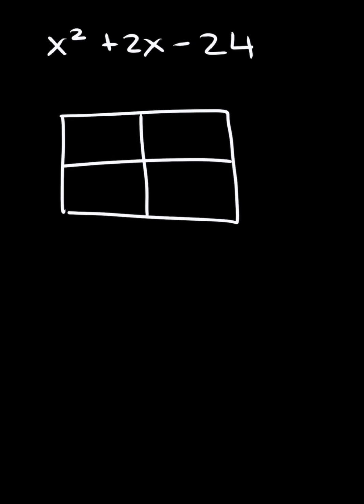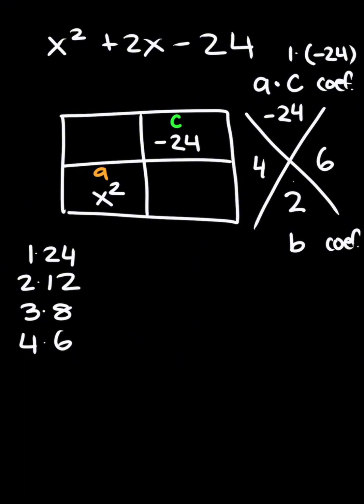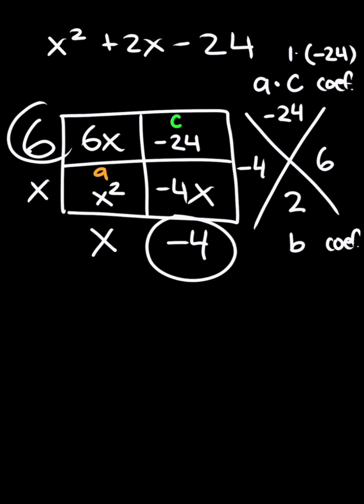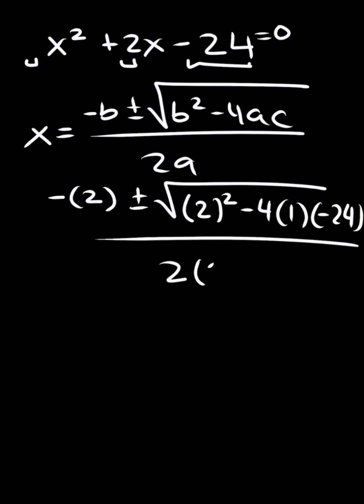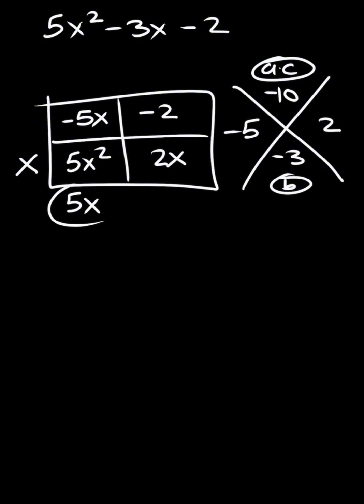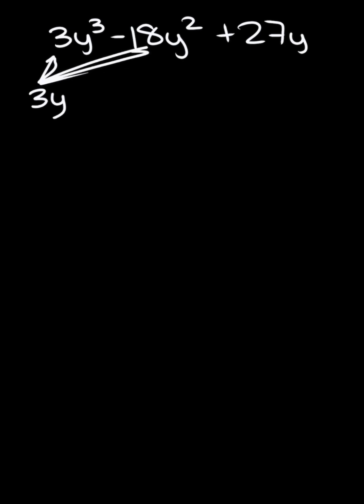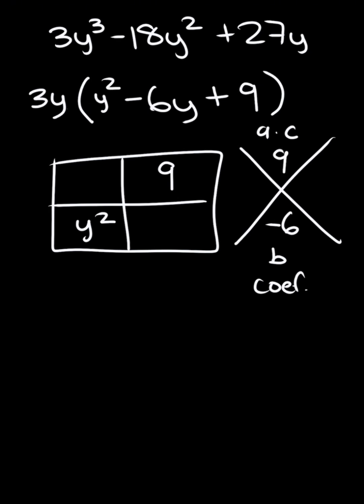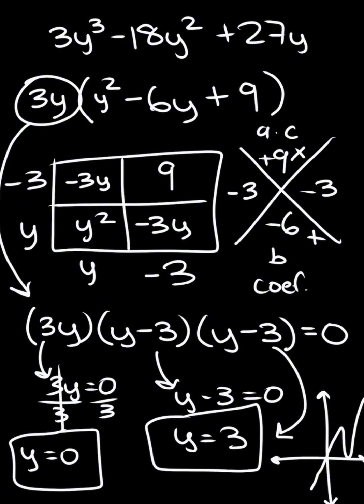Box Method to find x’s